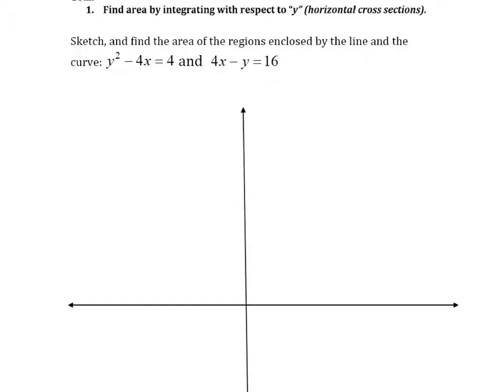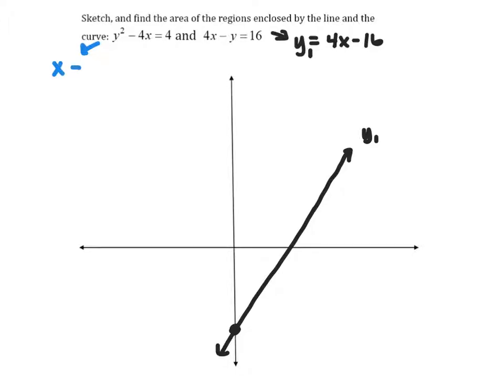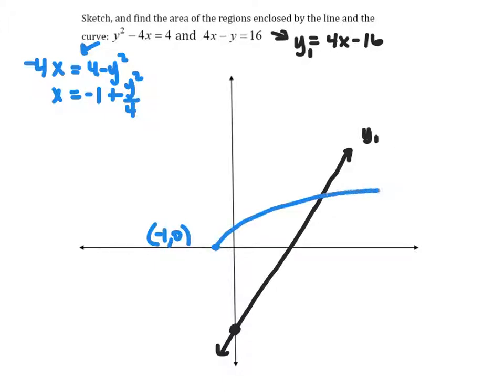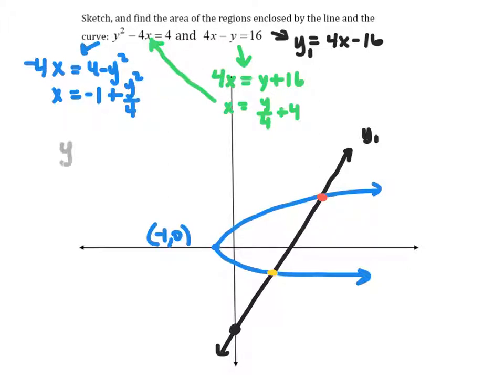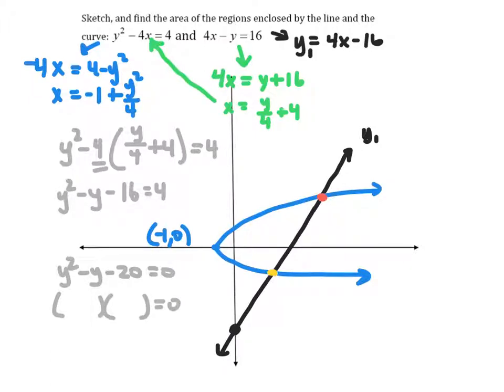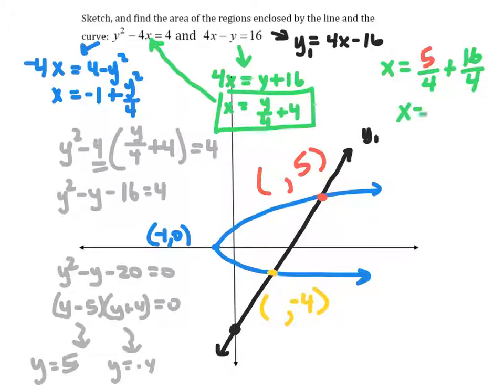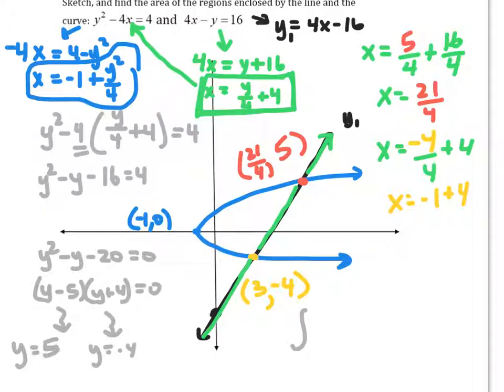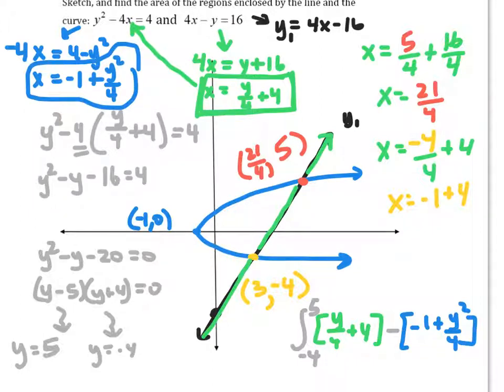(AP Calc) 6.2 Day #2 Notes (Integrating with respect to y)